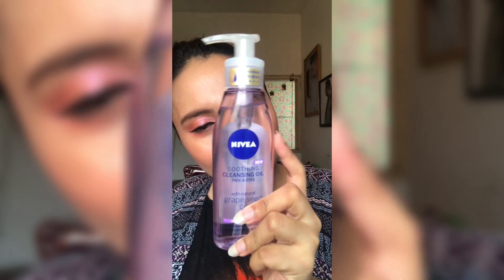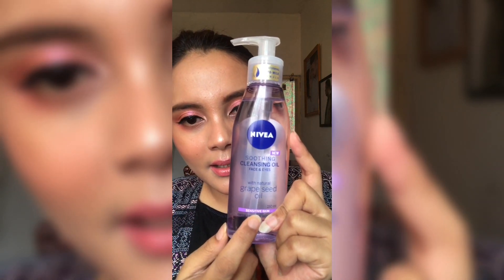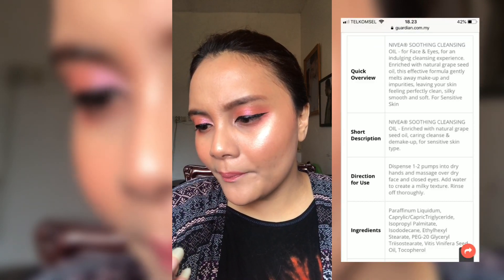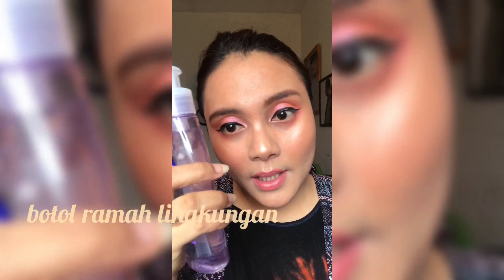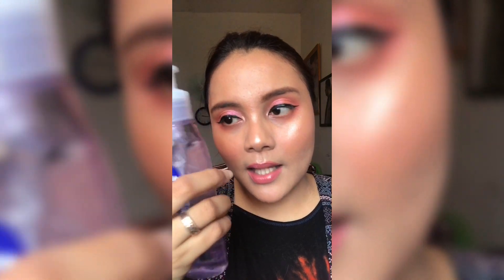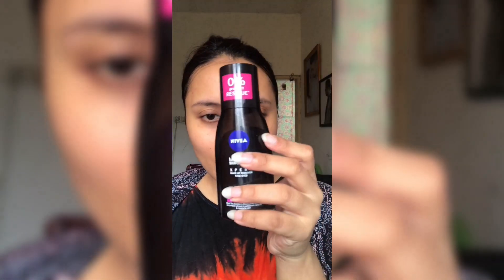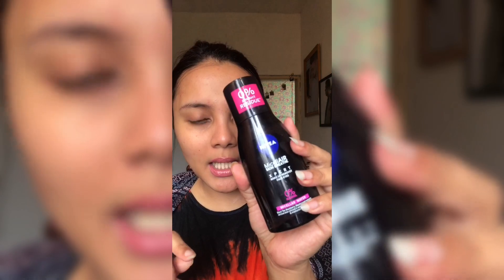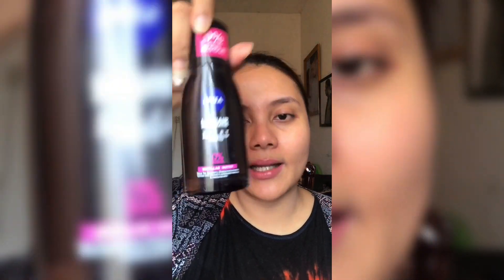Review New Nivea Cleansing Oil Grapeseed for oily skin | Bahasa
Hey i’m talking bout cleansing oil, especially Nivea Brand
Conclusion added :
This cleansing oil is very light. Ringan banget di wajah dibandingkan pakai produk saingan lain. After using this cleanser, aku malah jd impress sama Nivea Micellarair yang face eye expert remover, karena bikin bersih banget. But so far, yes, i feel that the light cleansing not really do the job for cleansing the residu of heavy makeup. You can test and try other reviews to check opinion♥️

MAKEUP WORN
FACE
EYES
esqa peach goddess eyeshadow
BROWS
Maybeline define fluffy blonde at counter
Viva pencil alis brown at counter
LIPS
HAIR
Repit iron brush for blow
FACE CLEANSER

BUSINESS MANAGER
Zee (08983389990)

Sponsored/Partners/Collab must follow this channel's rules : keep my honest review in order to product improvement (if needed), supportive, and kindlyhearted